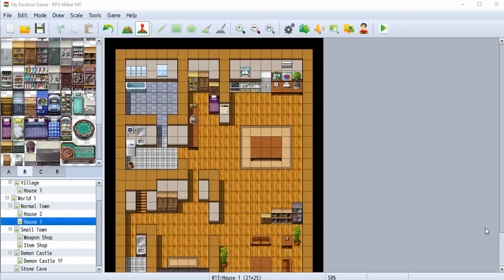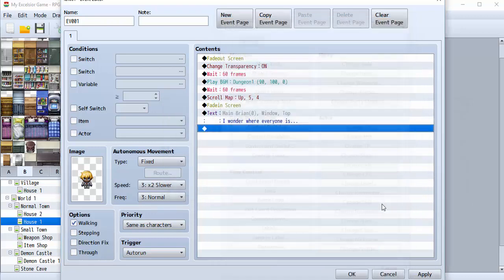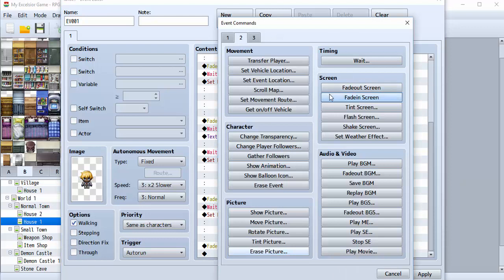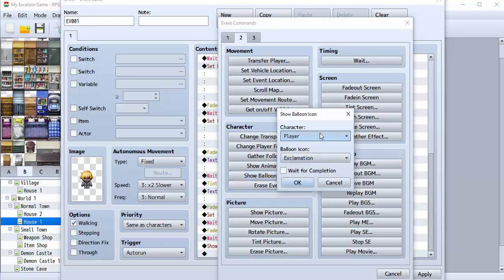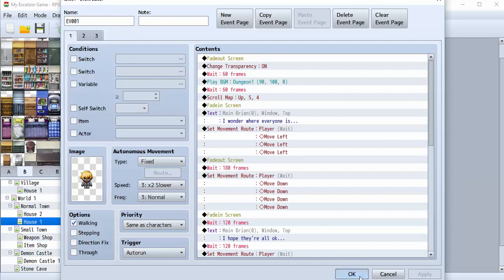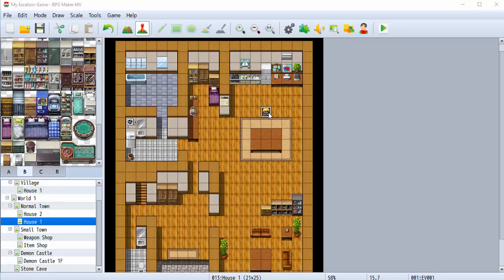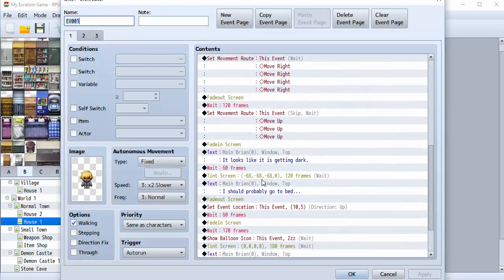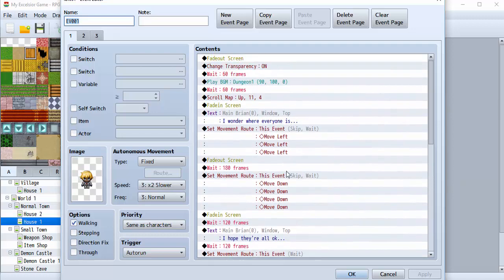Unit 4 Day 17 Screen Effects in Cut Scenes